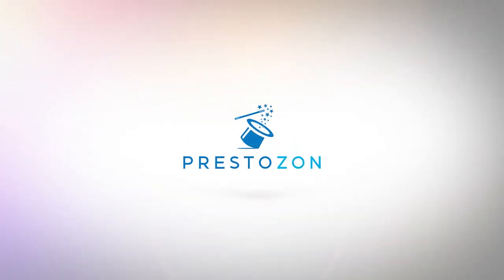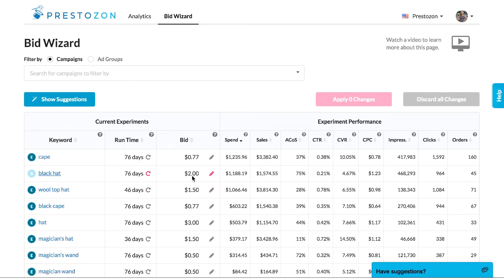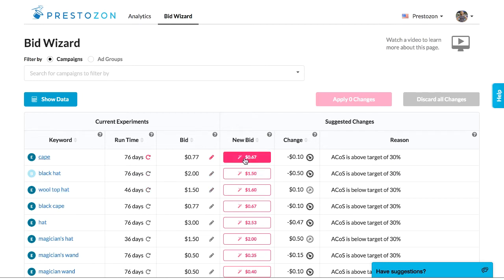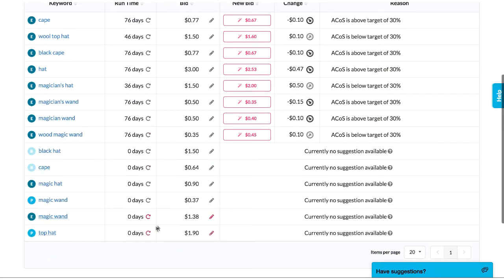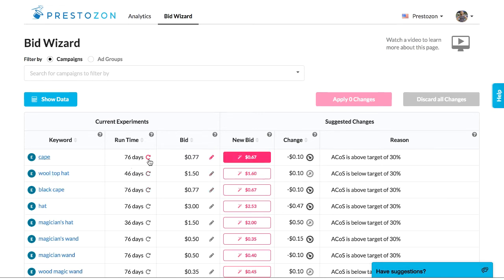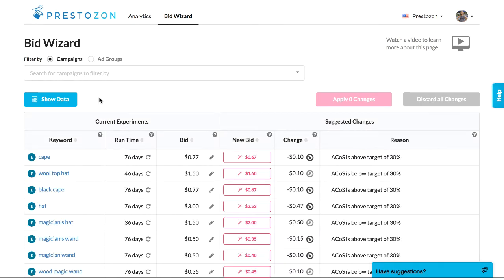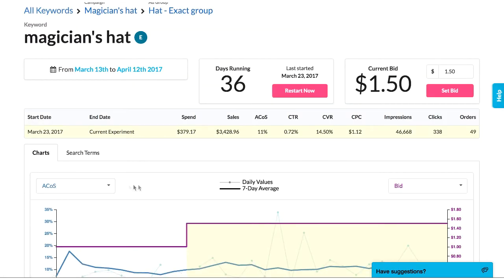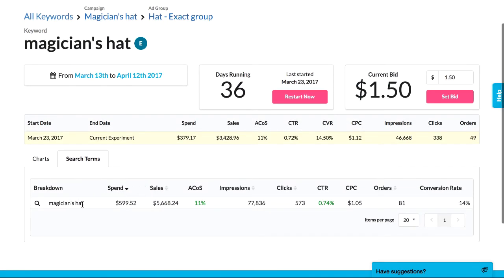Prestozon Bid Wizard Walkthrough - Amazon PPC Advertising Automation + Bid Optimization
Prestozon provides Amazon advertising automation + optimization software to help you profitably scale your Amazon advertising campaigns, Sponsored Products + Sponsored Brands campaigns.

Wether you're just getting started with Amazon PPC or looking for Amazon strategy to scale your business, Prestozon can help you automate the grunt work so you can focus on strategy.

Questions, feedback or interested in joining our Agency + Partner Program?

Learn more about our unique Search Term Isolation strategy (the key to success on Amazon) and how you can control your Amazon PPC performance
--- If you have a lot of keywords driving performance the impressions + performance will bounce around between the keywords and it can be hard to manage, this is why we focus on using search term isolation which enables you to have total control of that search term over multiple products.
--- Prestozon’s innovative approach empowers users to optimize towards a 1:1 relationship between a search term + exact match keyword so it’s easier to manage, gives you more control with a single bid and provides the optimal structure for our bid management and bid automation capabilities to excel.